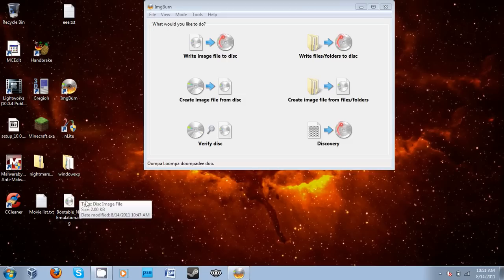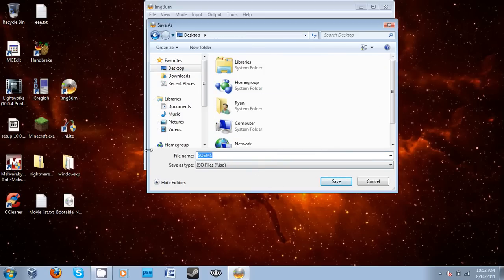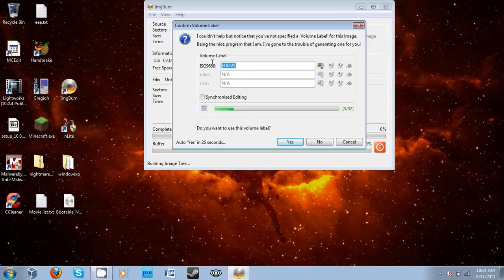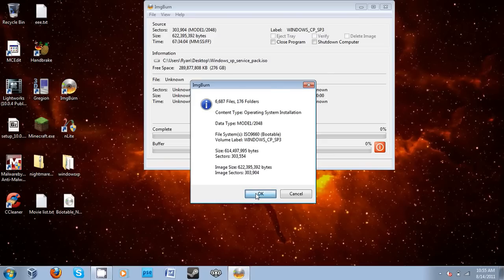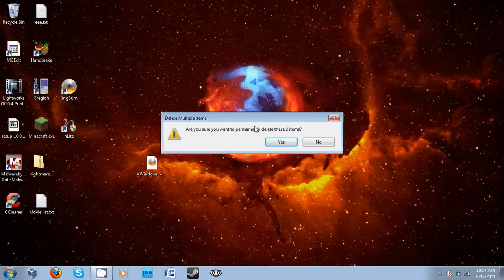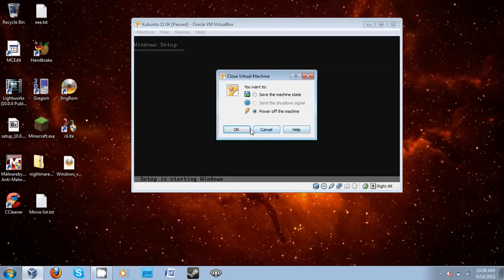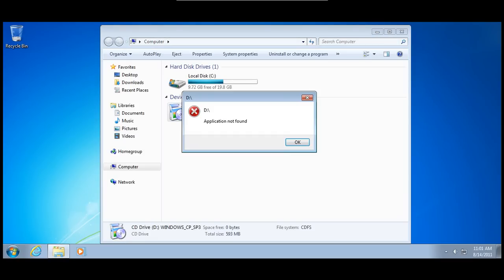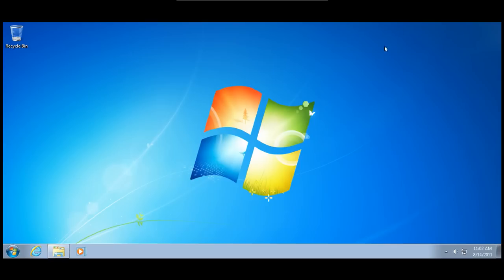How to make an iso image bootable imgburn Tutorial.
This is a remake of one of my slightly older videos. I found that the audio in the older version was not up to par and that I wasn't as energetic as I am in this one, so I chose to re do it, this is the re done version.
Note: You will have to provide your own windows installation media.